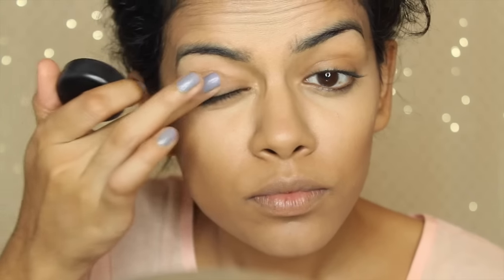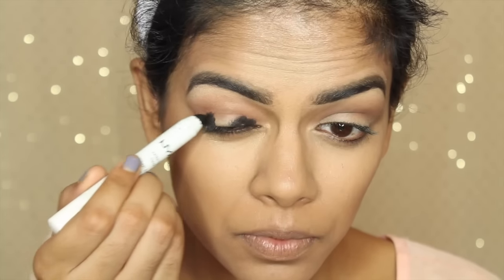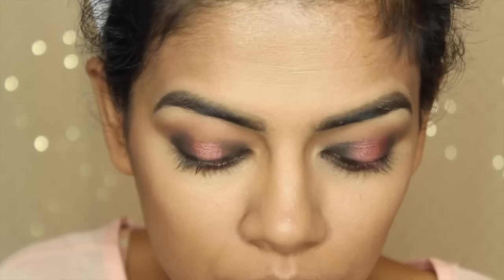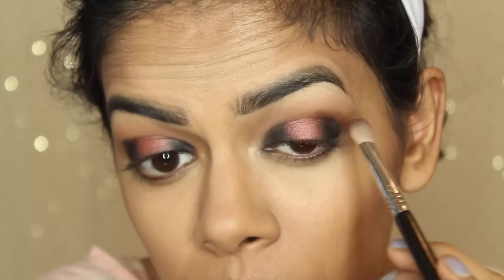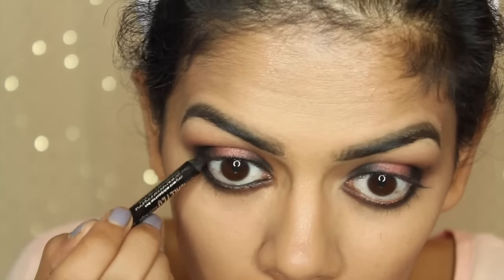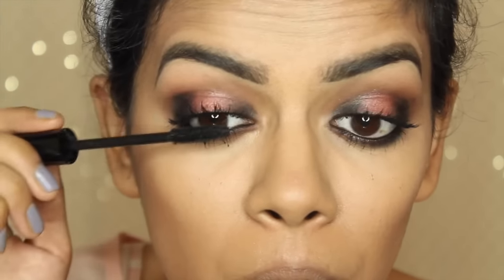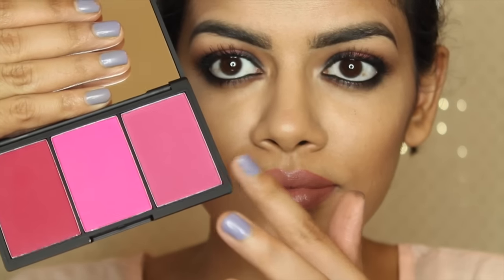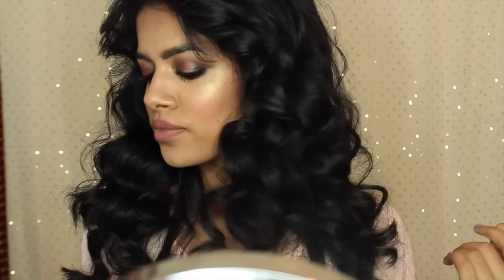Pink+Black Halo Eyes|Shadow Couture Palette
Hey guys! I know I normally start with a bare face but I was not happy with the foundation/concealer footage so I didn't include it. You can watch my last tutorial if you want to see how I do those steps but products are listed below! Next tutorial will be full face, promise! =)

Products Used:

Revlon Photoready Foundation, Golden Beige
Milani Born to Glow Foundation, Medium
Anastasia Contour Kit, Light/Medium
Sleek Blush Trio, Pink Sprint
Prestige Lip Liner, Angora
NYX Liquid Suede Lipstick, Sandstorm and Soft Spoken *
Rimmel ScandalEyes Kohl Liner
Anastasia Shadow Couture Palette
NYX Illuminator, Ritualistic
MAC Paint Pot, Soft Ochre
Vegas Nay Lashes, Grand Glamor

Brushes Used:
Real Techniques Beauty Sponge
BH Cosmetics Blending Brush
Morphe Small Stippling Brush
Eco Tools Flat Shader Brush

Camera I use to film and take pictures: